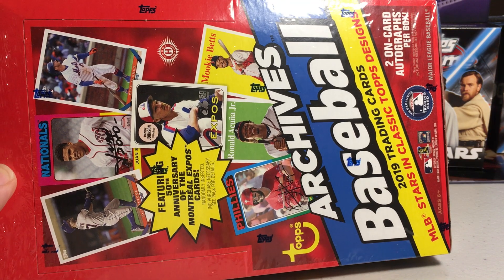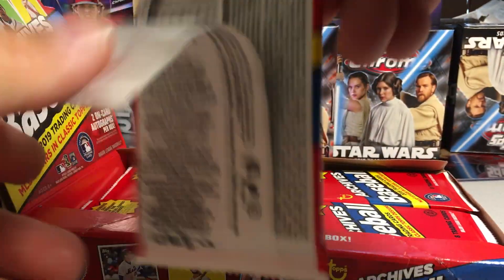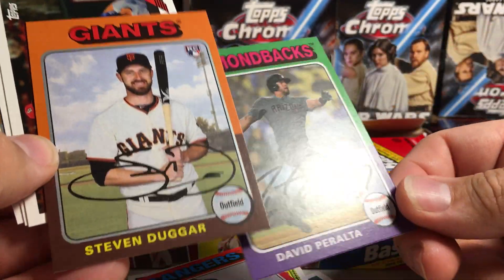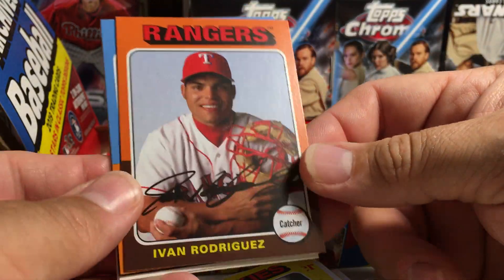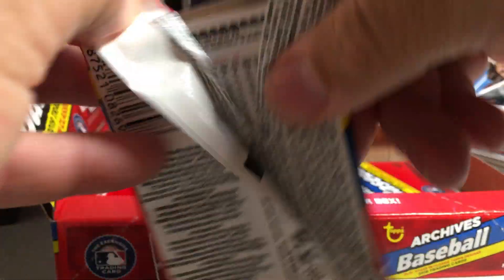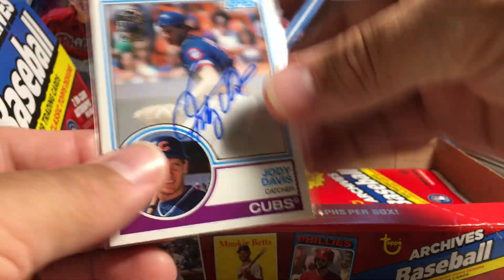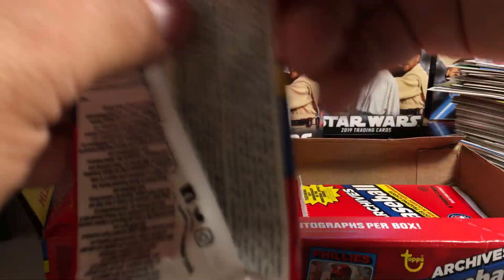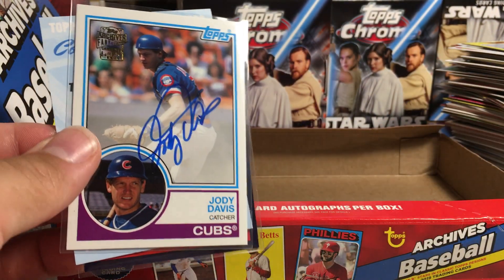2019 Topps Baseball Cards Opening Series #65 - Hobby Box of 2019 Archives